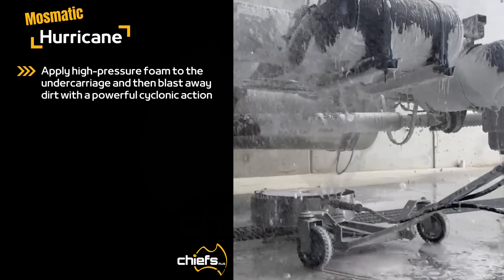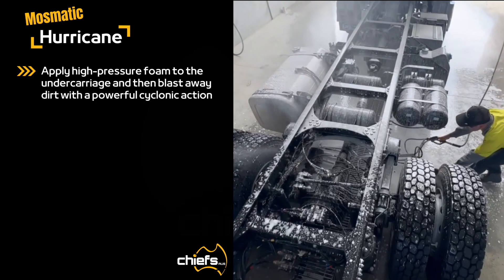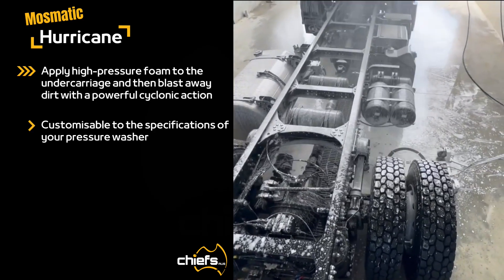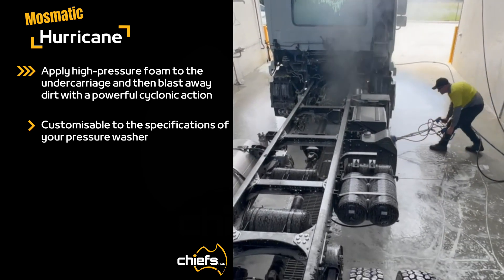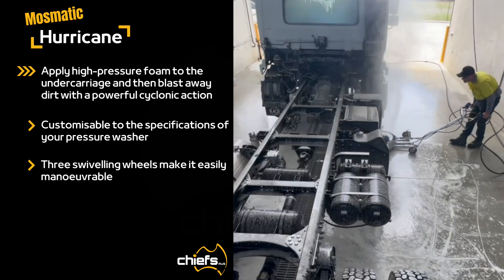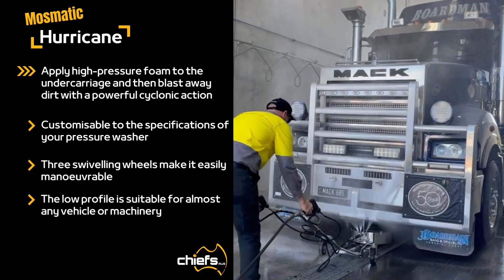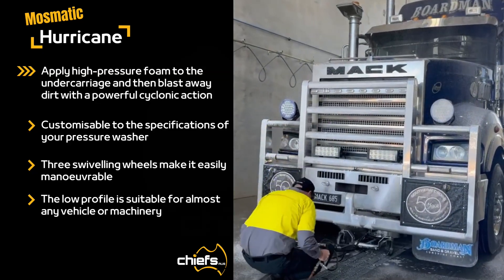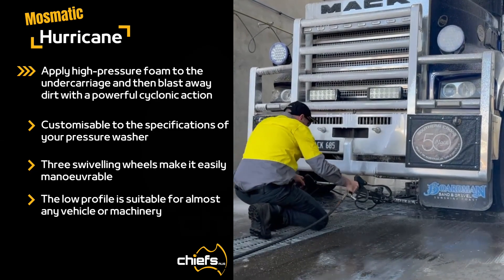Mosmatic Hurricane Undercarriage Cleaner – Product Spotlight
The Hurricane has a low profile for undercarriage cleaning without the need to elevate the vehicle. Its three swiveling wheels offer easy manoeuvrability for full coverage.

Foam-on your soap, and blast away dirt with the high-pressure cyclonic action.

The Hurricane Pro allows the spray deck to pivot through 6 different cleaning angles making it suitable for any vehicle.

Both models can be used with hot or cold water.

Contact Chiefs Australia for more information.